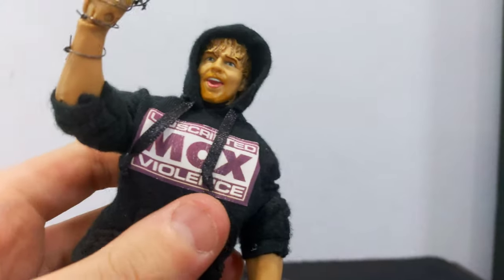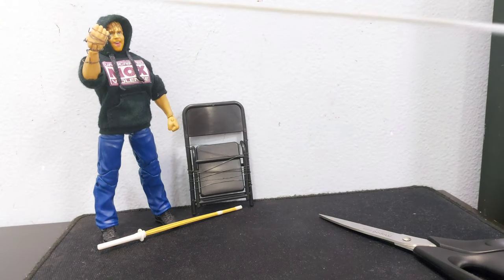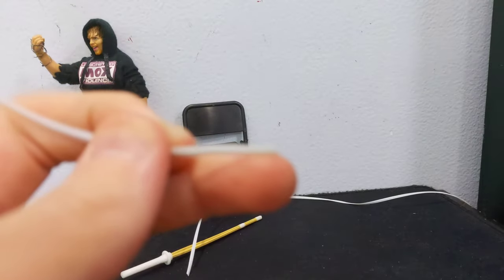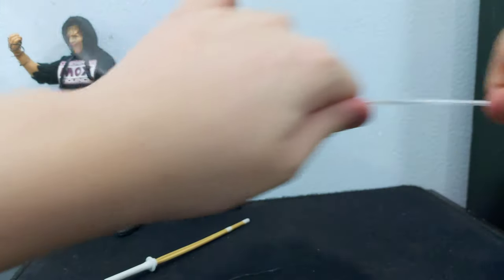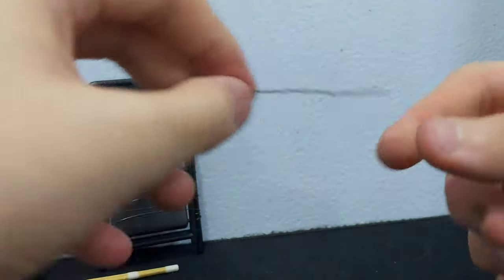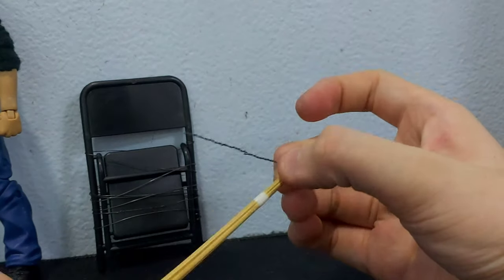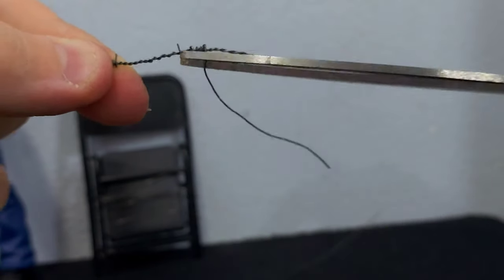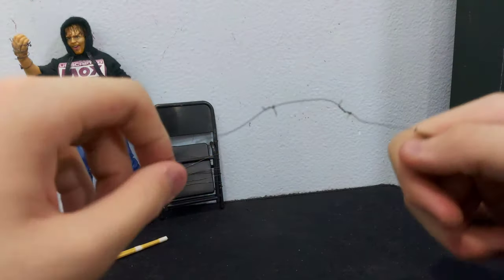How to make barbed wire for WWE Figures with twist ties. (Spoilers: it sucks)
I buy my WWE and AEW action figures from Jan’s Collectibles